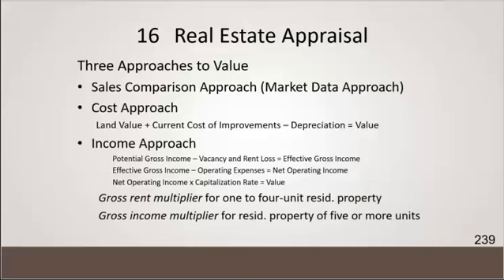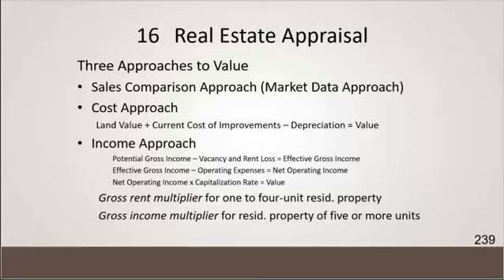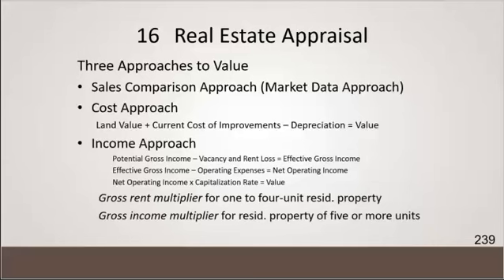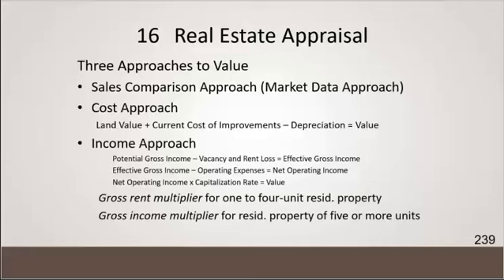30 Hour Post Licensing Course IBC 20th Ed Chapter 16-7